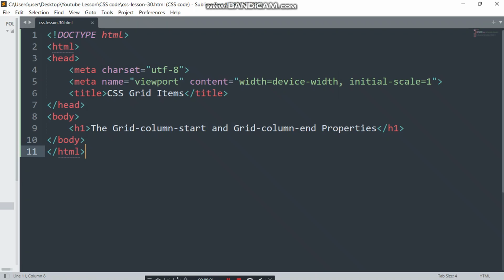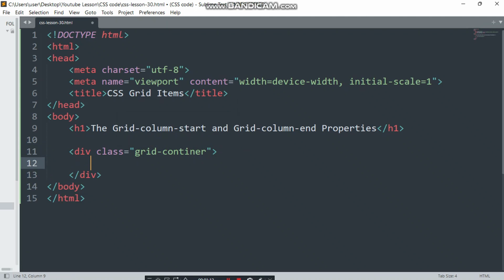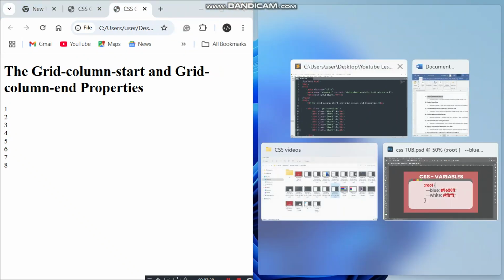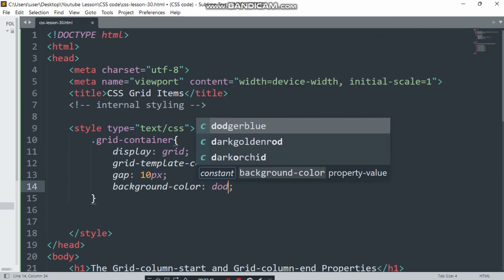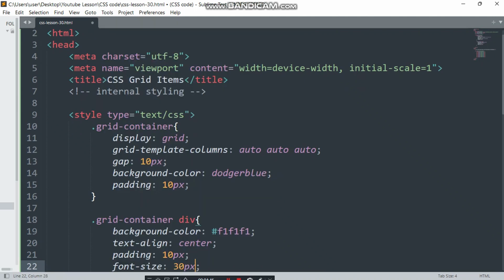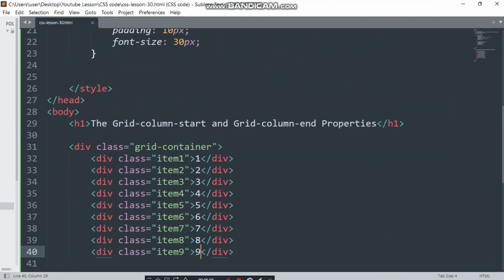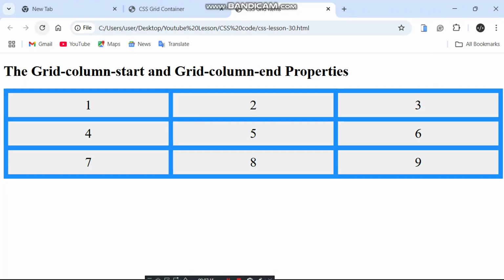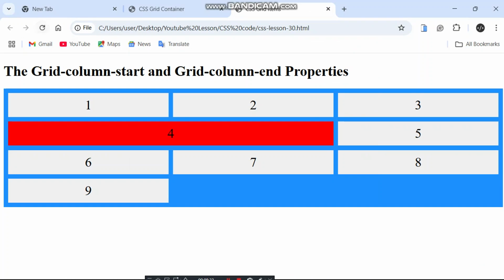How CSS Grid Items Work | Complete Beginner Tutorial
Confused about CSS Grid Items? 🤔
In this beginner-friendly tutorial, I’ll show you how to control, align, and position items inside a CSS Grid like a pro! 🚀
✅ Learn how to span items, align content, and create beautiful, responsive layouts.
Perfect for beginners and web developers looking to sharpen their CSS skills.